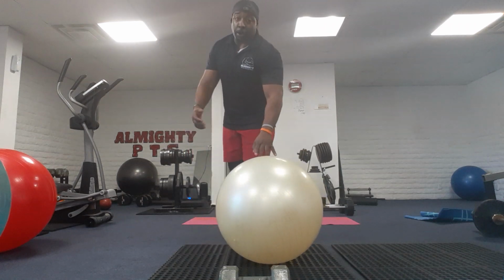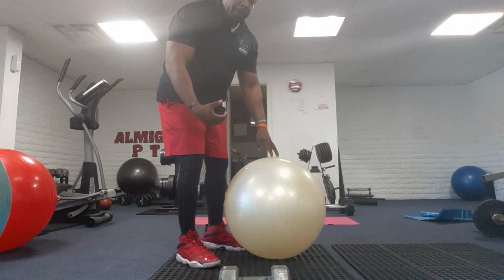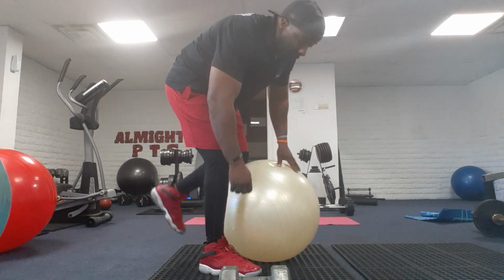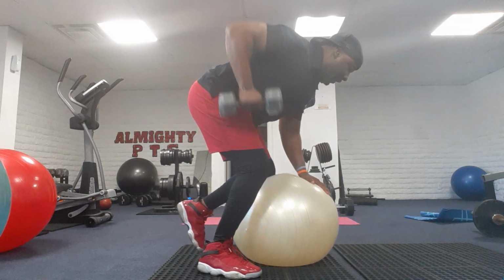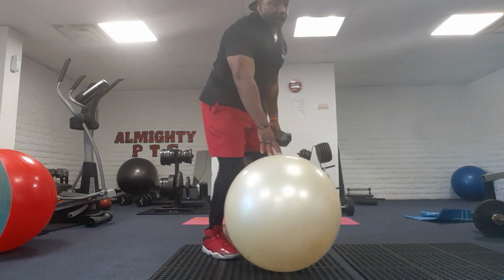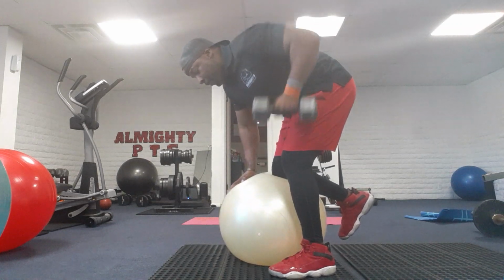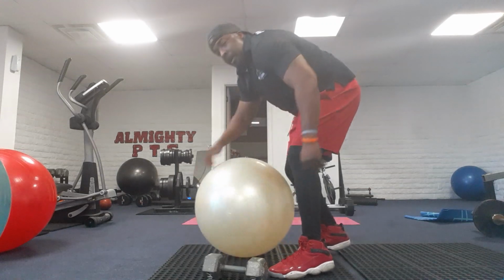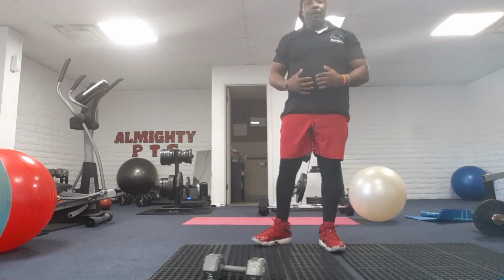Almighty Personal Training Studio Tempe/landis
Ball Stability row on 55 cm Excercise ball